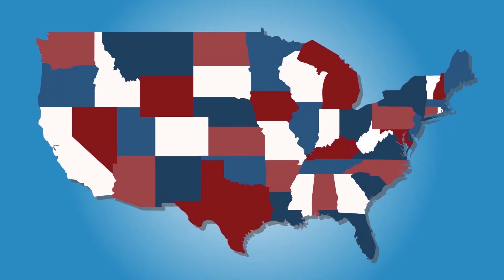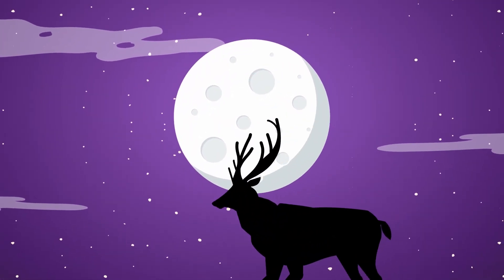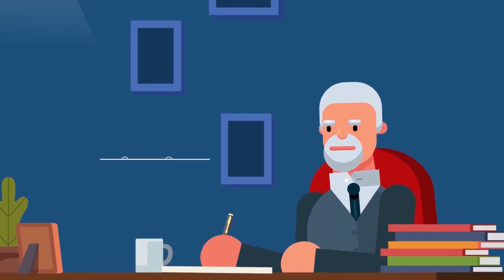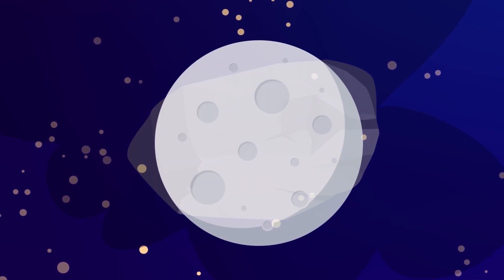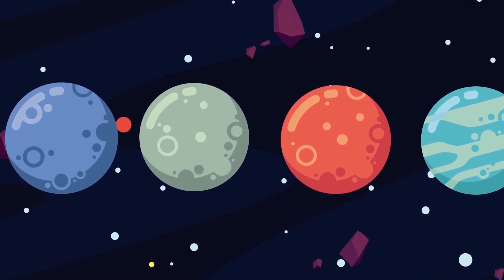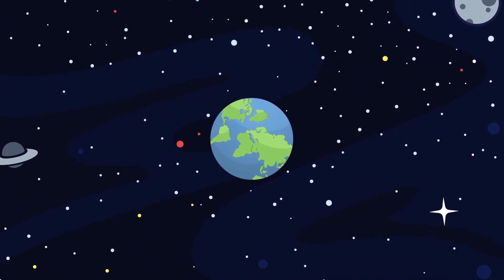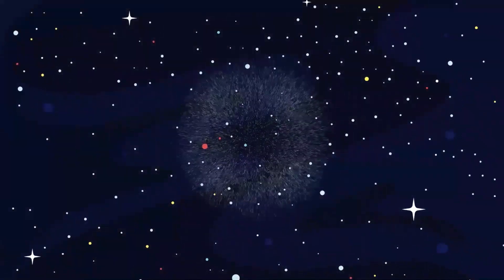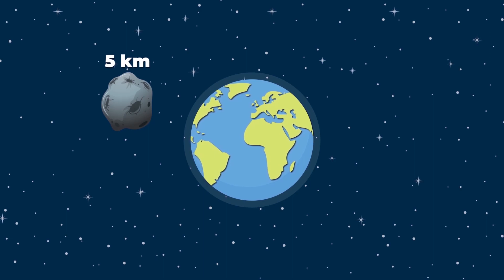Crazy Theories About the Origin Of The Moon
We know the moon better than anything else in space. People have even visited it before. But until now, no one has any idea how and when it appeared. What’s more, it was perhaps thanks to the Moon that life on Earth was born.

All videos are based on publicly available information unless otherwise indicated.